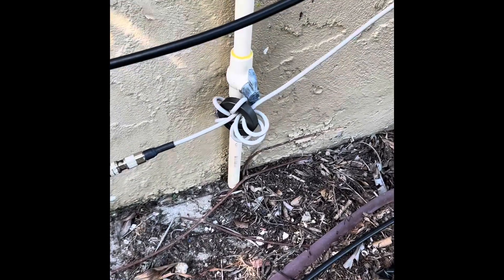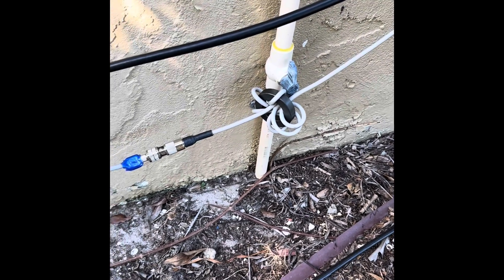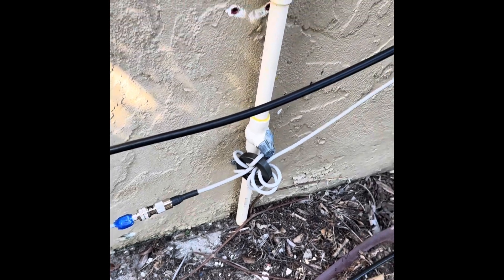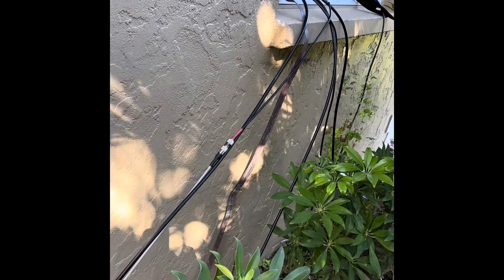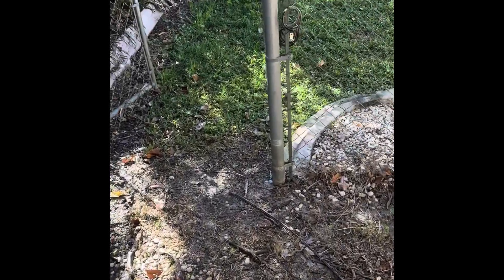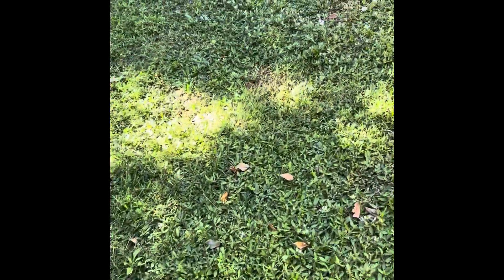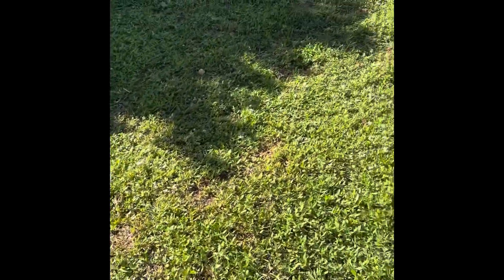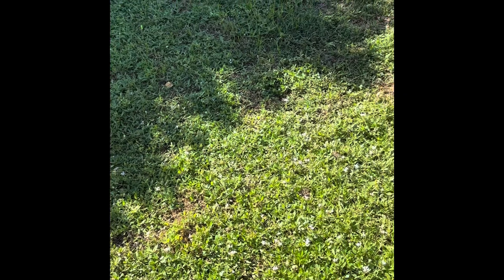End Fed Random Wires Really Rock!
Here, I briefly discuss my End Fed Random wire, made with 72 feet of 18 gauge copper-clad steel from Wire Man, with the 9:1 UnUn from Nelson Antennas (Ebay). I use 24 feet coax as my feedline (and also serves as the counterpoise). I made a coaxial choke out of an FT-240 ferrite and just a few turns of RG8X coax.

These antennas operate on the principle of finding non-resonant lengths of wire to work as many ham bands as possible. Consequently, you do need to use an antenna tuner to use this antenna. I use the built-in ATU on my Yaesu FTDX101D, and it tunes 6 meters through 80 meters.

This has been the best yield for me of any wire antenna I have built or bought. I routinely received great reports on all bands on FT8, frequently exceeding the report I send the station. Don't underestimate the EFRW!

Total outlay of cash: $33.00 for the 18 gauge copper-clad steel wire from WireMan, $42.00 for the 9:1 unun from Nelson ANtennas on Ebay, and $42.0 for a collapsible pole from Amazon. Either end of the wire may be mounted a few short feet from the ground.